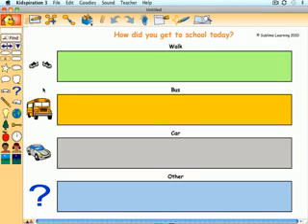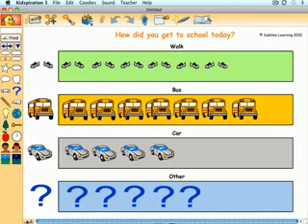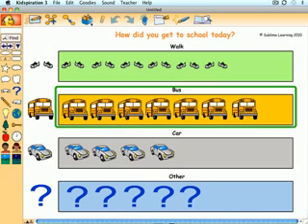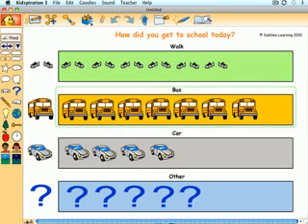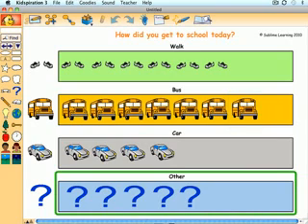Bar Graphs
TeacherTube User: Sublimelearning1

Math Skills Bar Graphs and Pictographs K2